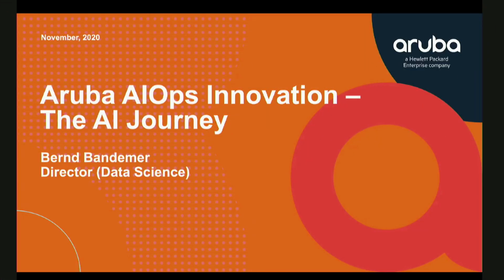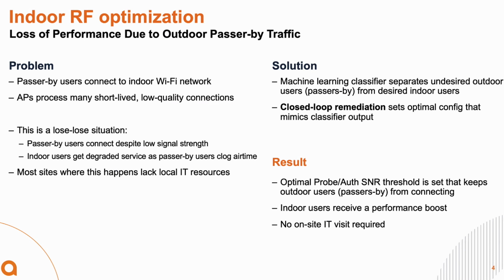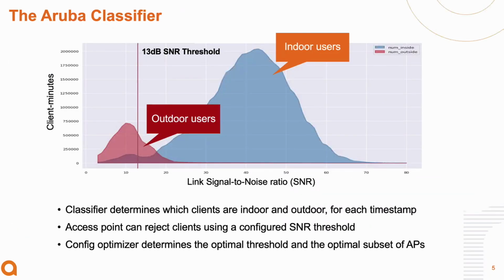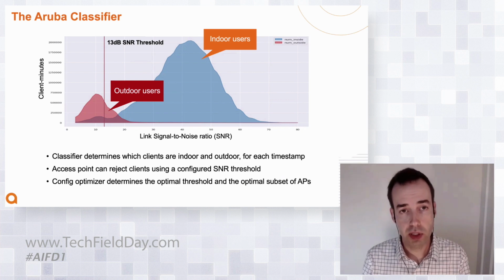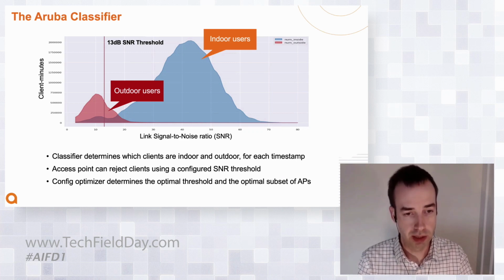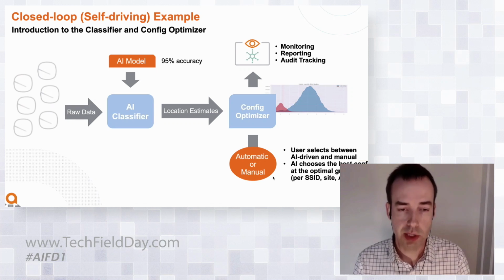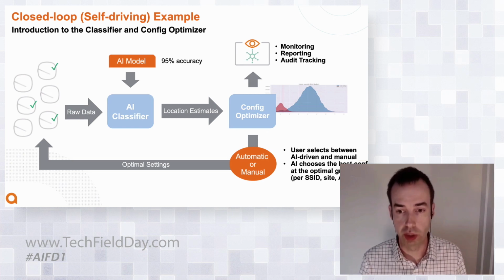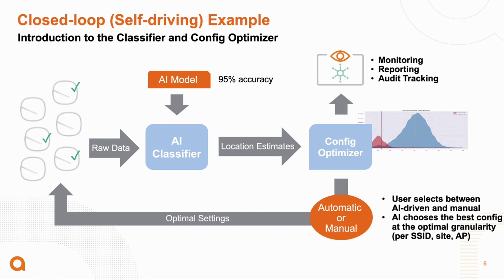Aruba AIOps Innovation: A Glimpse into the Future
In this interactive session, Bernd Bandemer, Director, Data Science, discusses what AI brings in the future, where Aruba is focused, and what value their customer’s IT teams and user community can expect.

Recorded as part of AI Field Day 1 on November 18, 2020. for more information.